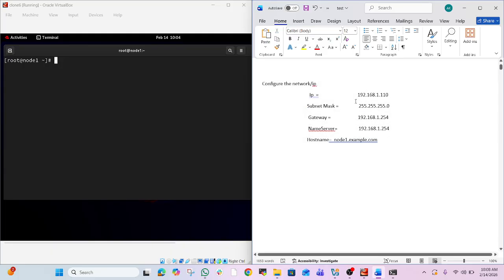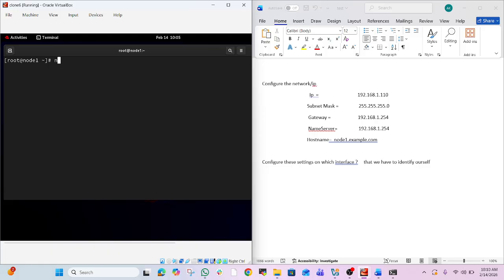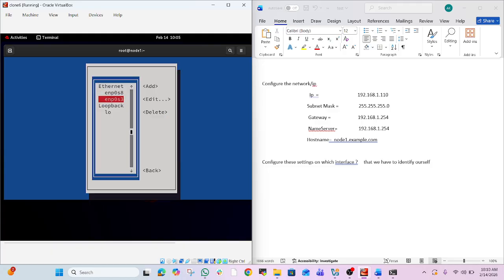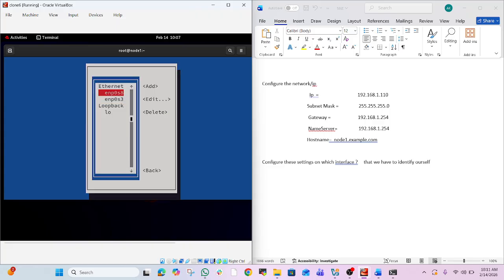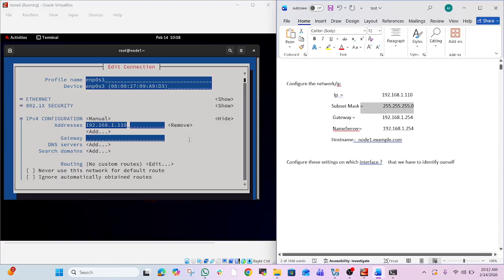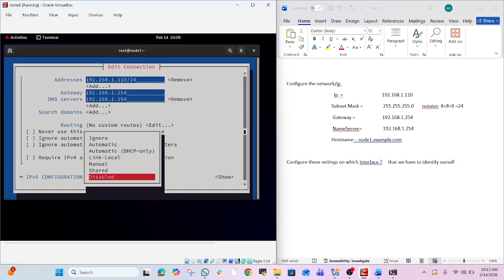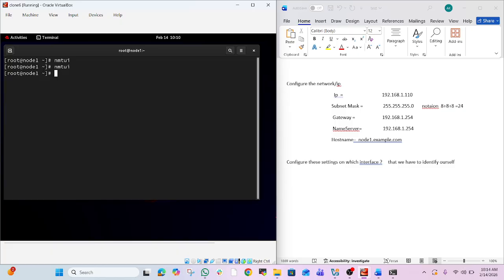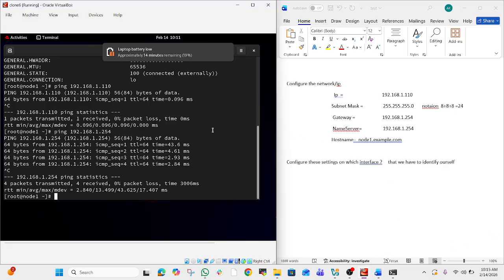REDHAT EX-200 configure the ip 100% PASS -Question-1